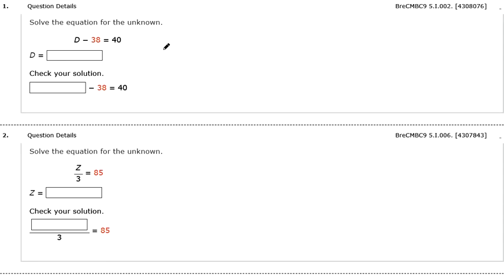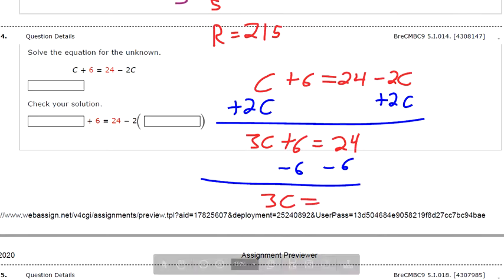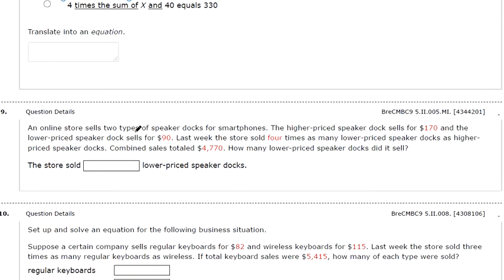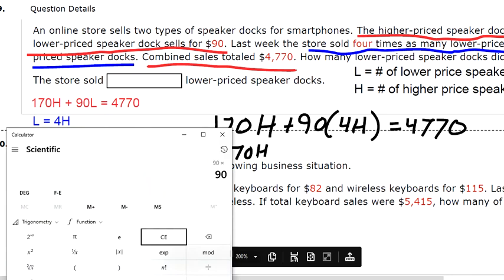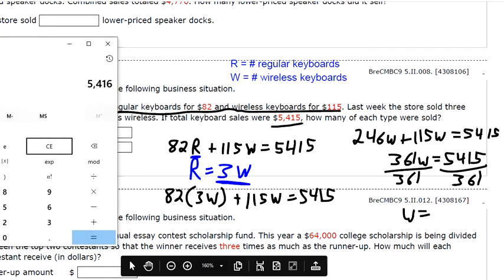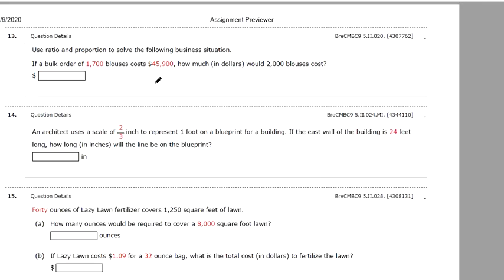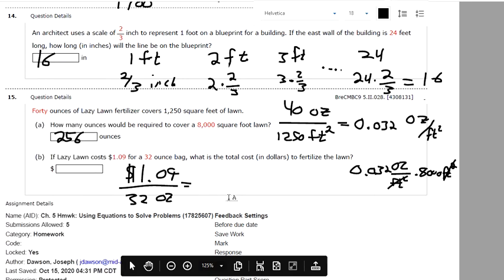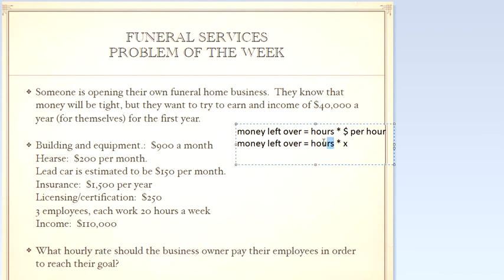Chapter 5 Video